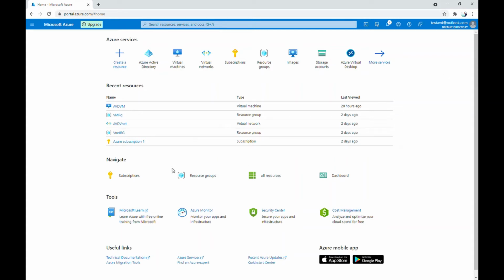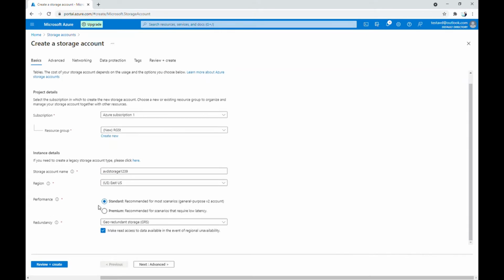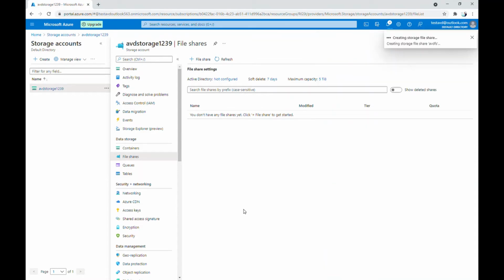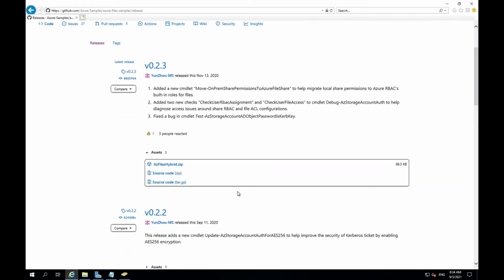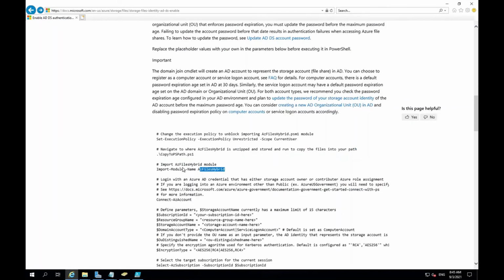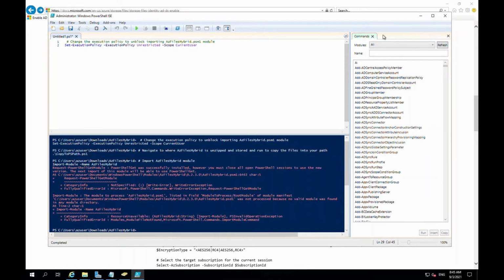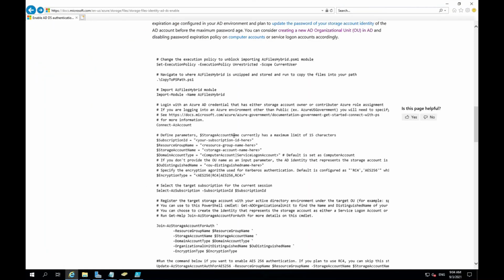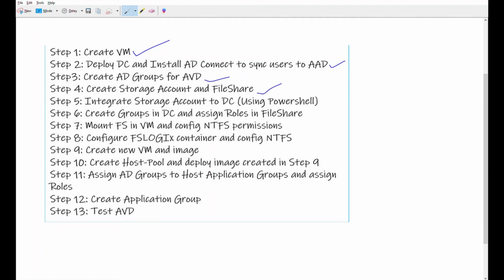AZ-140 Azure Virtual Desktop - Create Storage Account / FileShare & integrate with DC - Part 4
Azure Virtual Desktop (AVD) - Creation of Storage Account & File-Share, Integration of Storage account to Domain Controller.